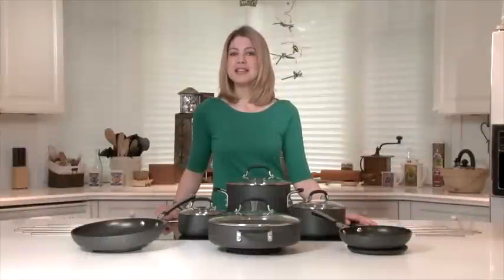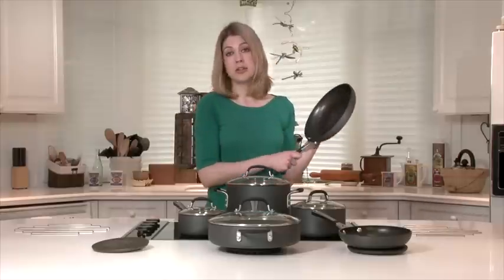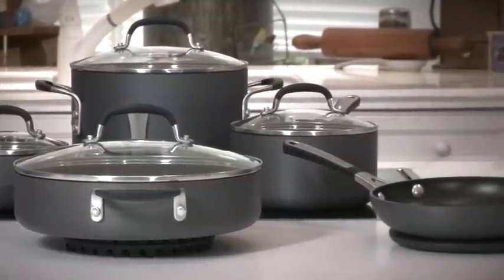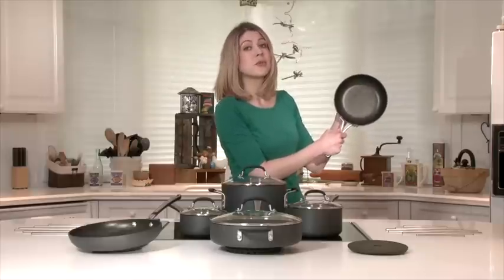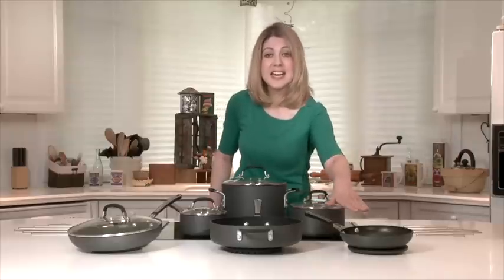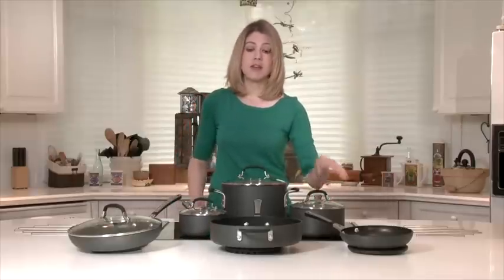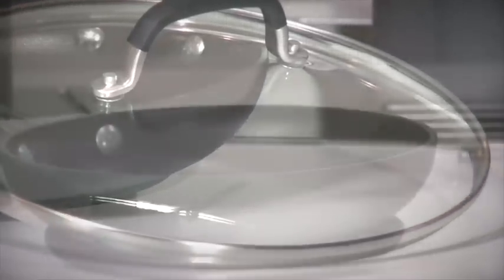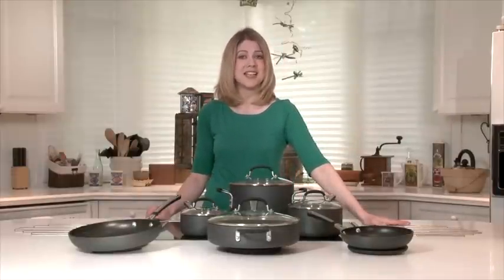Calphalon 10 Piece Simply Hard-Anadized Nonstick Cookware Set